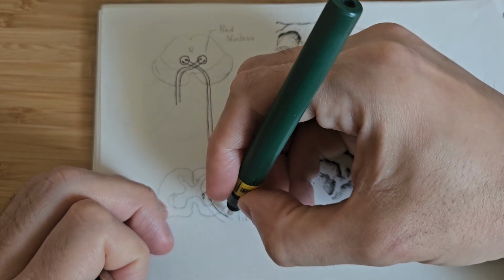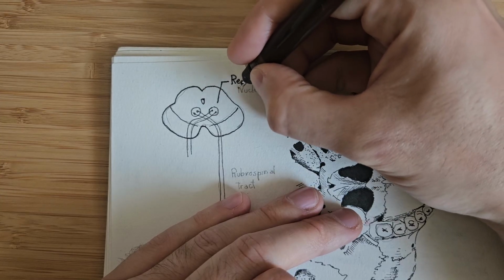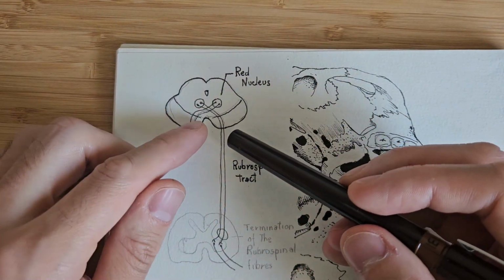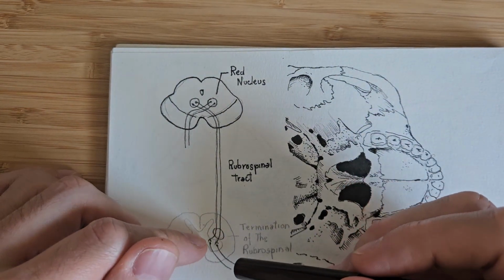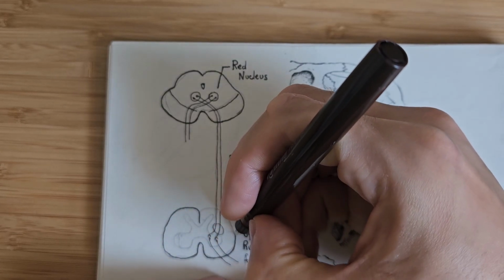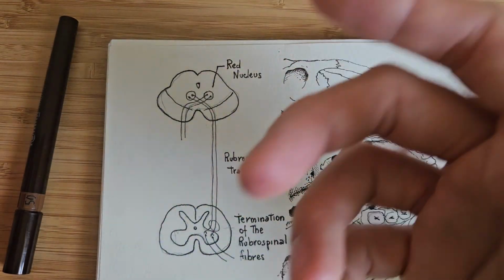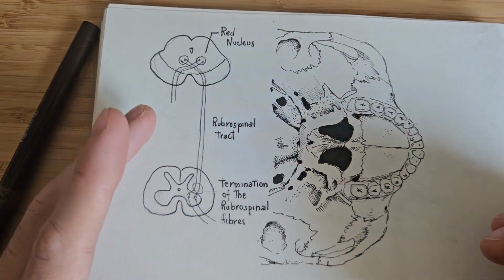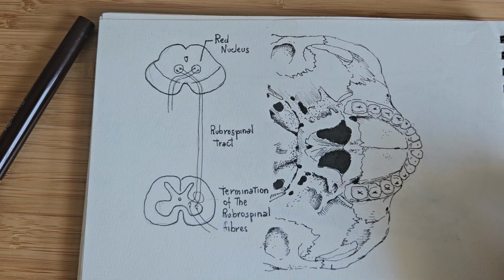Sketchnote Rubrospinal Tract